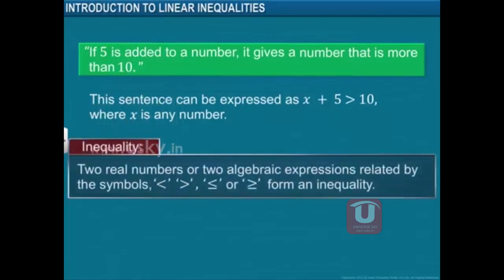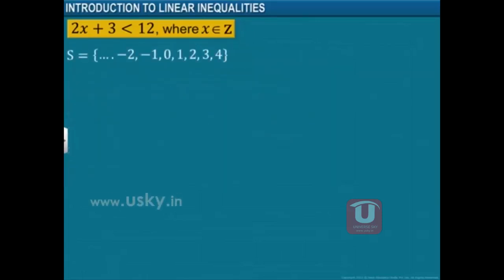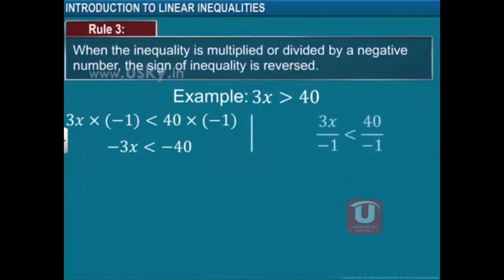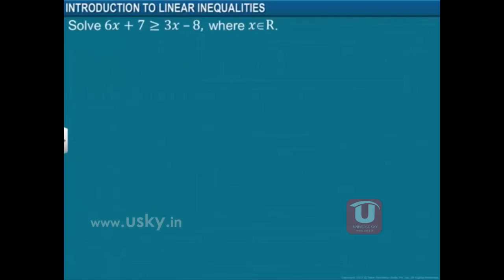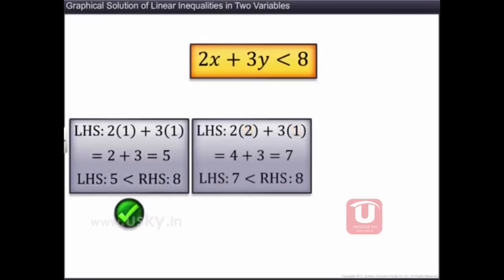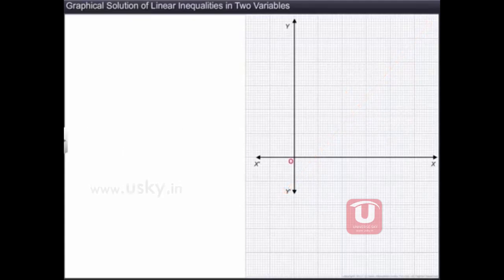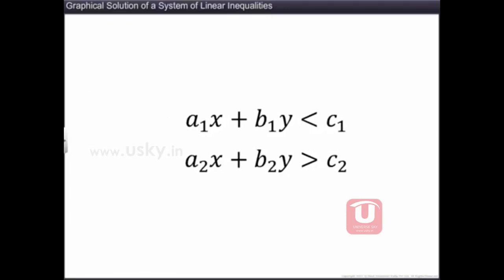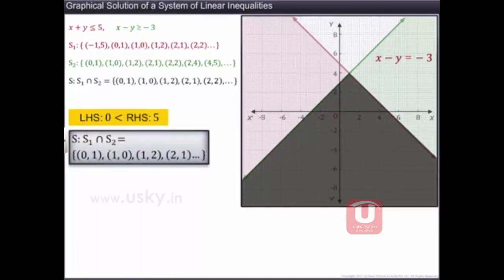11th Math - 2-3-Linear Inequalities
11th Math - ALGEBRA-Linear Inequalities